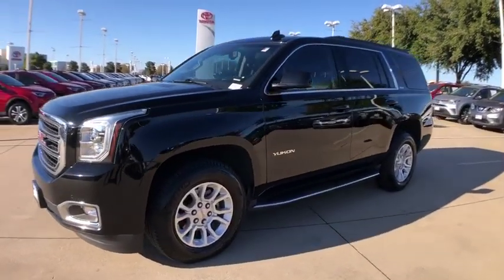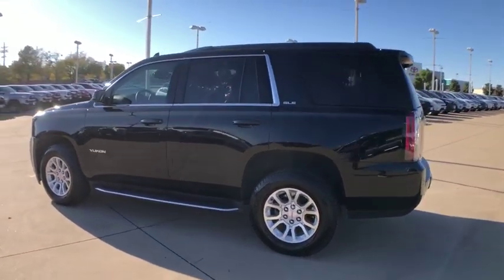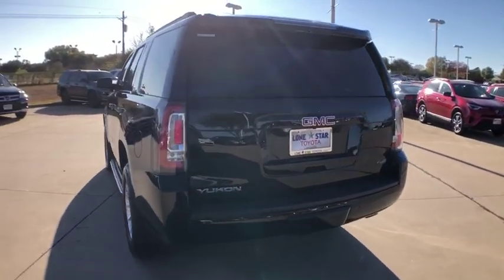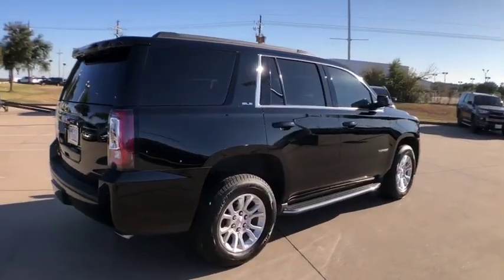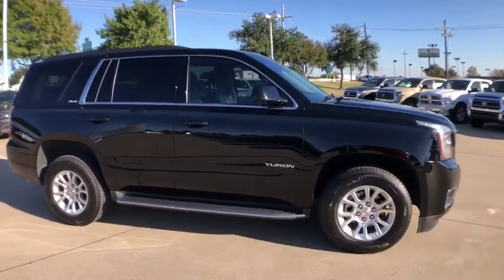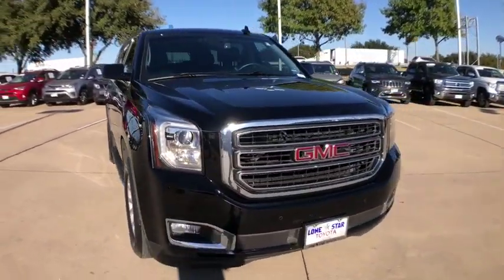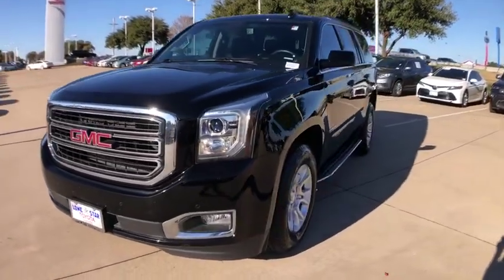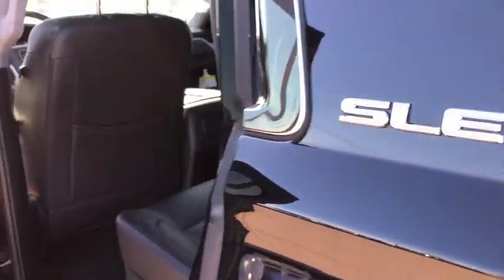2016 GMC Yukon Lewisville, Dallas, Carrollton, Richardson, TX LU012701A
Used 2016 GMC Yukon available in Lewisville, Texas at Lone Star Toyota. Servicing the Dallas, Carrollton, and Richardson, TX area.

1547 S. Stemmons Fwy

Come in for amazing value!brbrOnyx Black 2016 GMC Yukon SLE 4D Sport Utility 6-Speed Automatic Electronic with Overdrive EcoTec3 5.3L V8brbrNew Price! Recent Arrival!brbrbrCARFAX One-Owner.brbrbrKBB Fair Market Range High: $30723 KBB Fair Market Range Low: $27184brbrbrAwards:br  * 2016 KBB.com Brand Image AwardsbrbrReviews:br  * Strong V8 power; stout towing capacity; available nine-person seating capacity; extremely quiet highway ride; impressive interior quality. Source: Edmunds